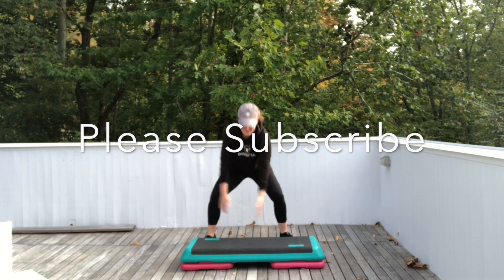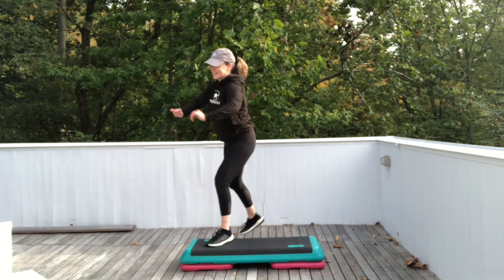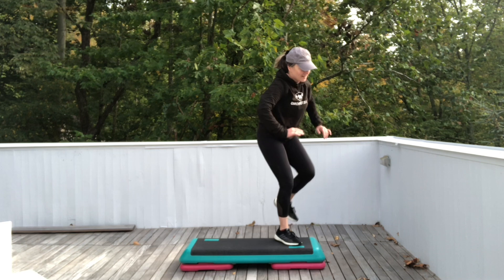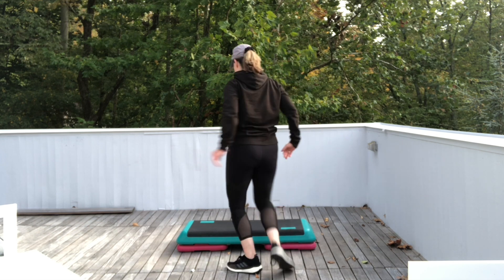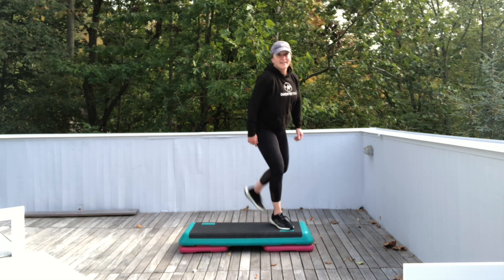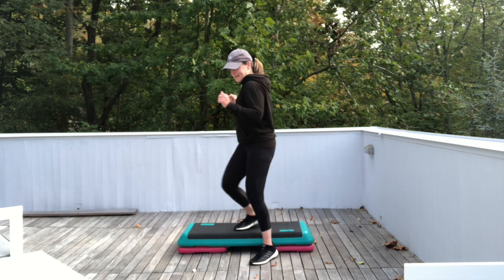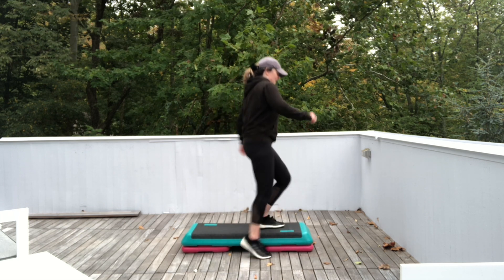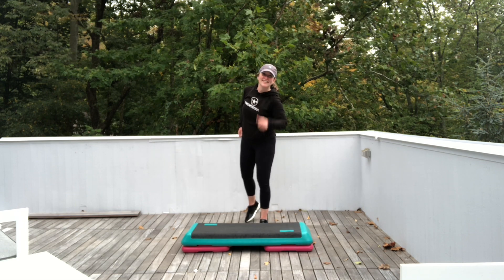Fun + Sweaty BASIC - INTERMEDIATE STEP AEROBICS WORKOUT + Great Music (38 MIN)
This Basic to Intermediate workout is not beginner step. It's a fun and sweaty workout with slower BPM's and easier choreography. But it has lots of options to keep the Intermediate stepper happy! Thanks for working out with me!